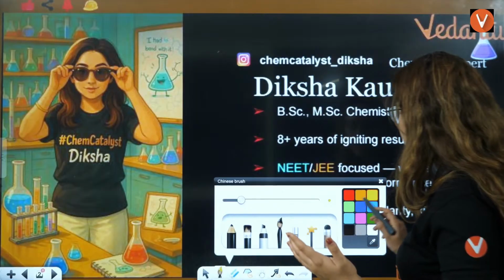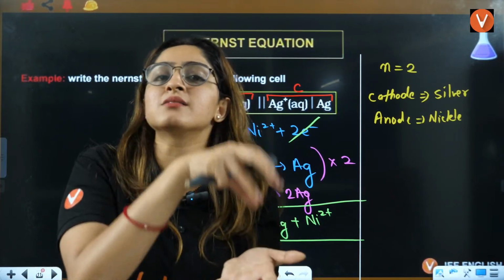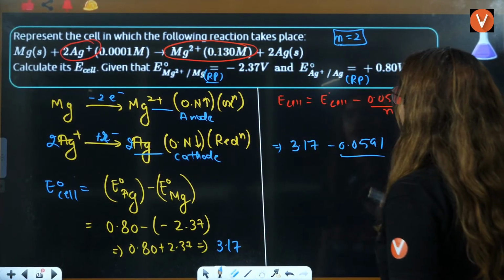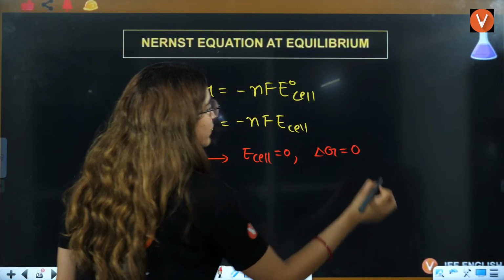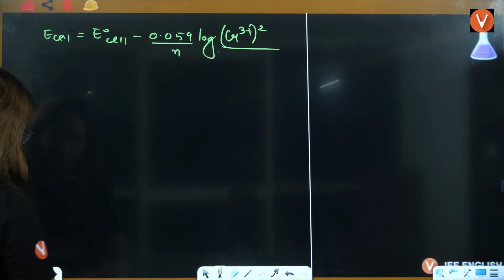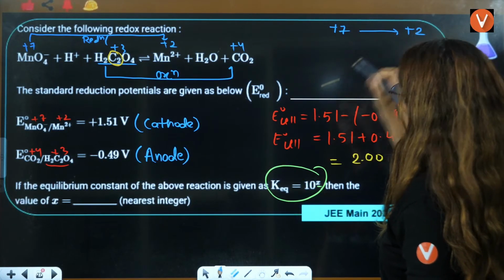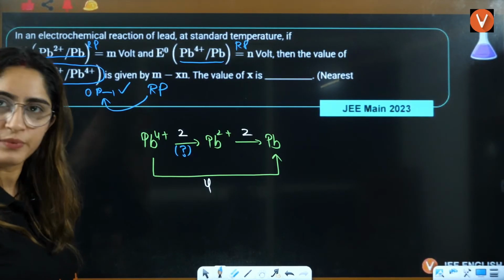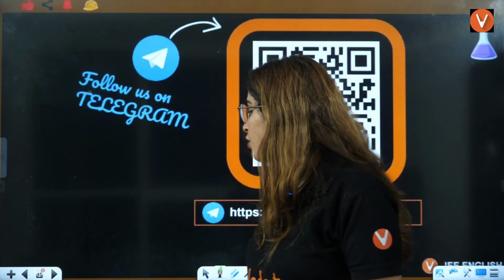Class 12 | JEE 2026 | ⚡ Electrochemistry: NERNST Equation Made Easy | Diksha Ma'am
Boost your Electrochemistry prep with Diksha Ma’am in this JEE 2026-focused Class 12 Chemistry session!
Understand the NERNST Equation like never before with clear concepts and exam-level problem-solving.